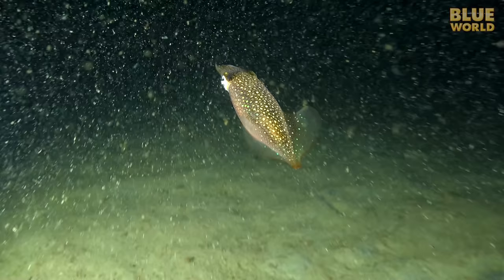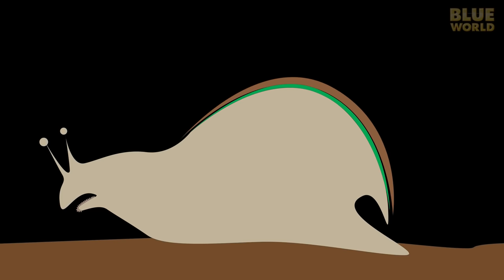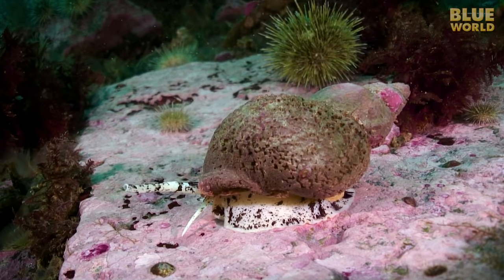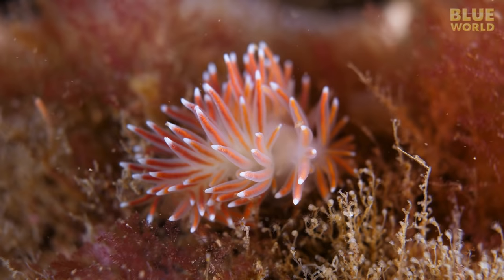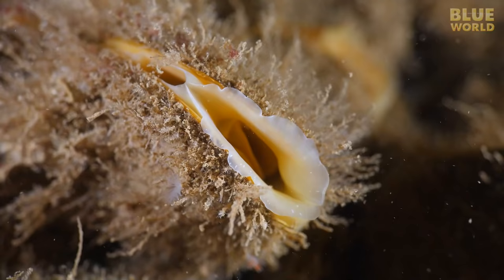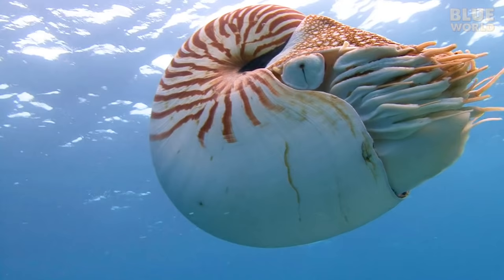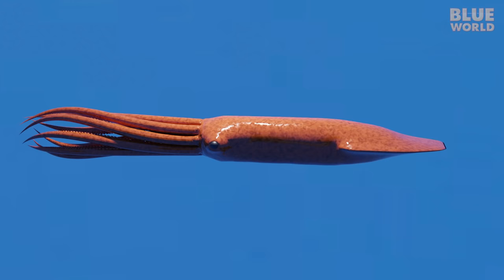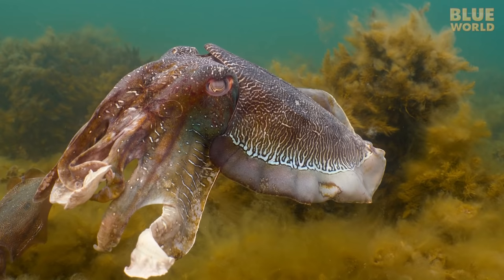What Are Molluscs? | JONATHAN BIRD'S BLUE WORLD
In this marine science episode, Jonathan explores the world of molluscs (sometimes spelled mollusks)!  It may be hard to believe that a snail could be related to a clam or a squid, but all these animals have a common ancestor, making the phylum mollusca one of the more diverse in the animal world!  And there is nothing quite as much fun as scuba diving with an octopus!